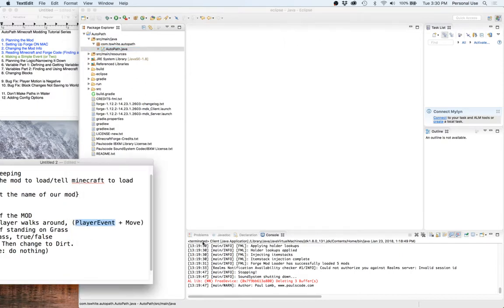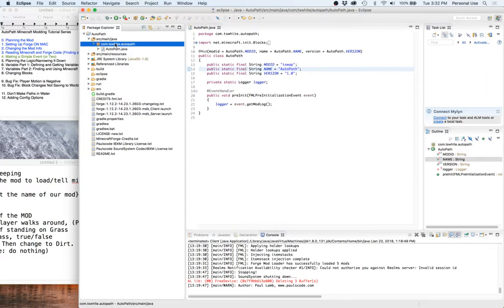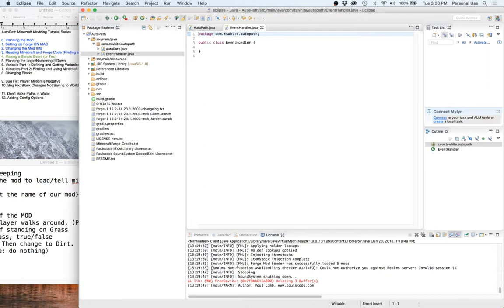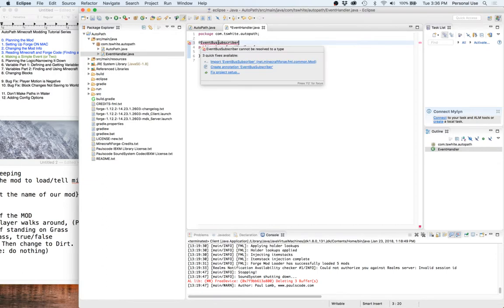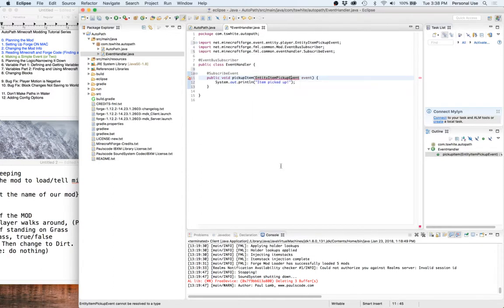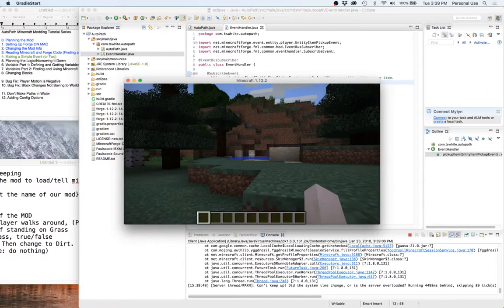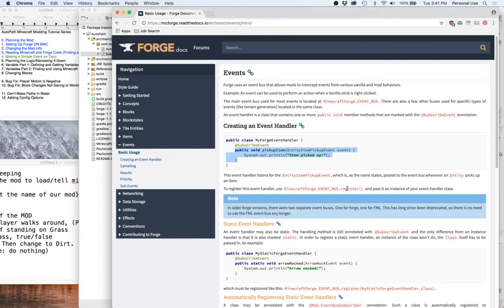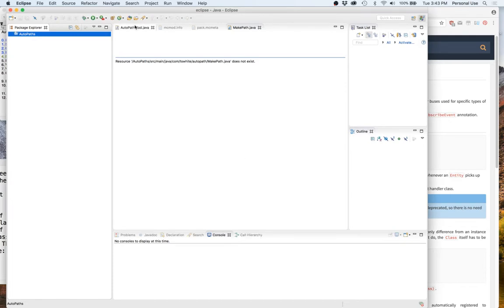Minecraft Modding 5(a): Adding Events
In which I do things wrong.

Sorry, this was supposed to be smushed together with Part B, but little did I know - nothing I have/know how to use readily opens and edits .flv files. I could probably make it happen, but I feel there are better uses of my time.

A HUGE thanks to Loremaster for his tutorial mod videos - if you haven't watched them yet, go do that.

Also HUGE thanks to Jabelar and Snipe18s, who gave me lots (and lots) of help on the Forge forums. If you can't figure something out, go post there.

Git Repository Coming Soon!
(Coming when I figure out how to do that.)